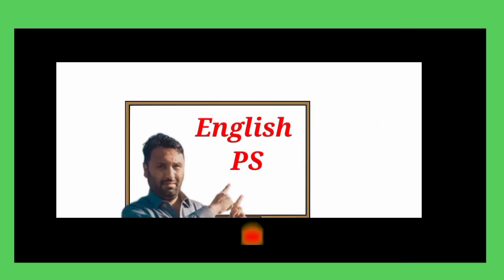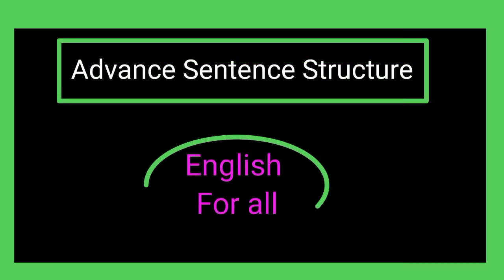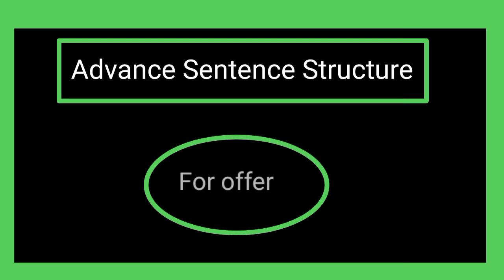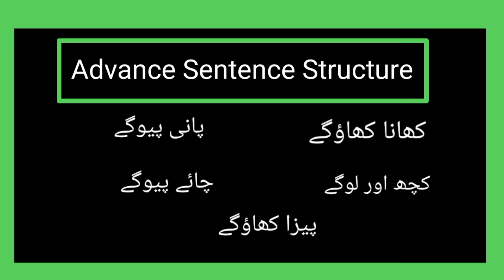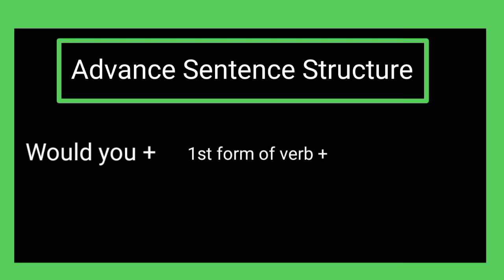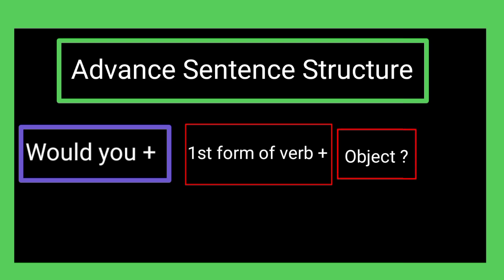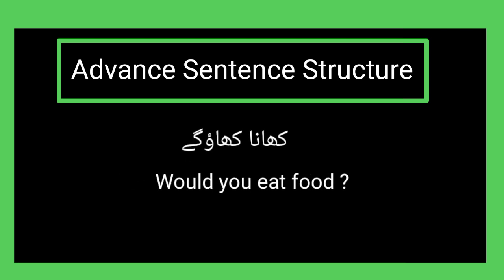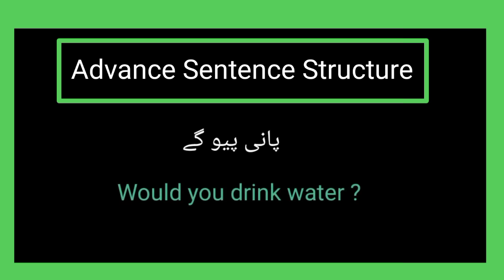Advance Sentence Structure / انگلش سیکھے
Advance Sentence Structure / نگلش سیکھے

Salam

  I`m Johar imam Afridi . I`m an English   language teacher . You are watching
my YouTube Channel English PS.                          in this  video You will learn advanced Sentence Structure  || Would you + 1st form of verb + Object ?||  with English / Urdu Examples